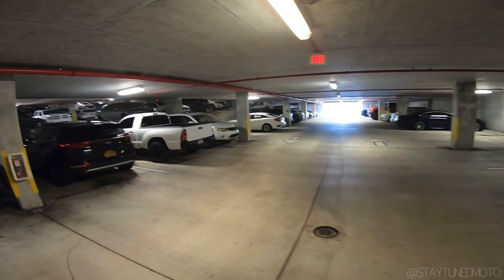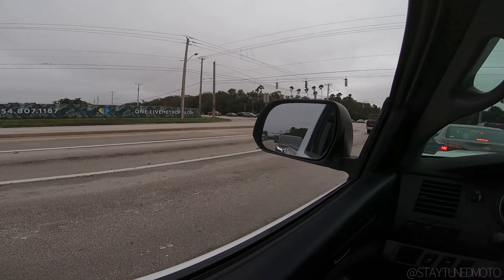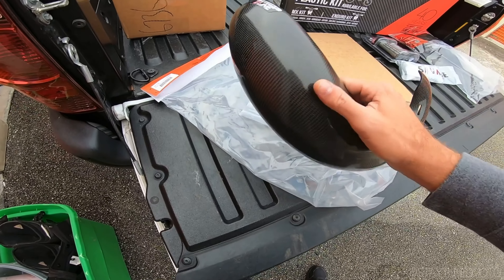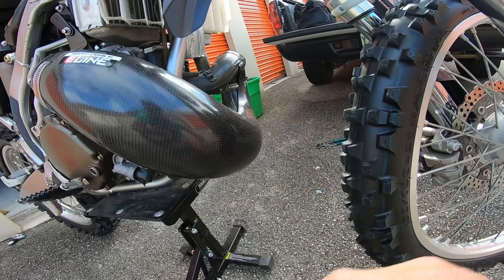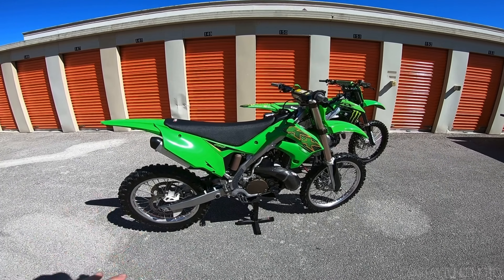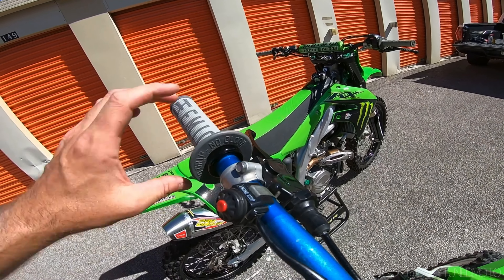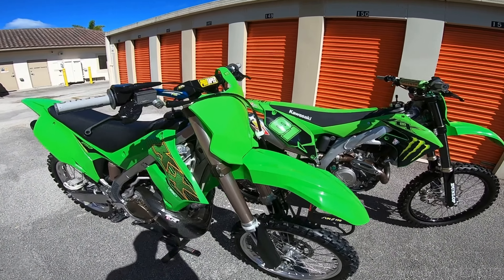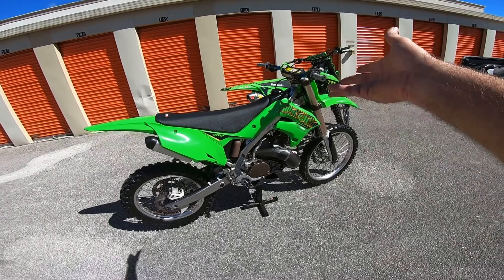KX250 2STROKE BUILD - PART 3 - Polisport Restyle Kit - Build - KX 2006